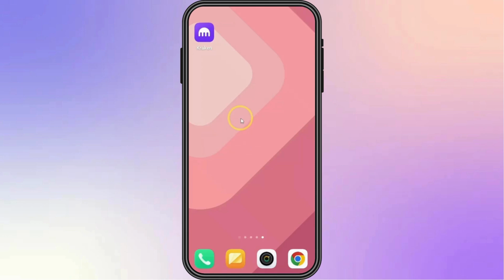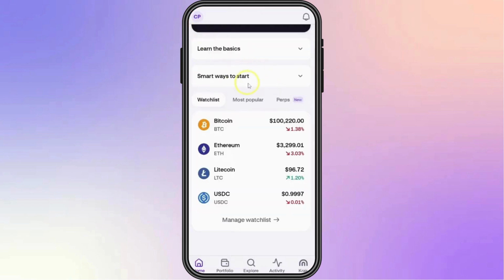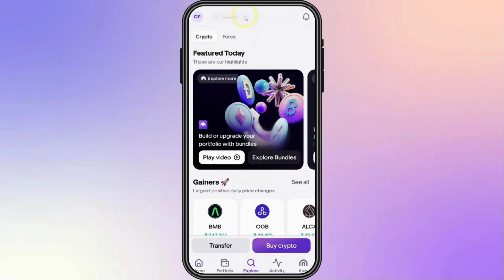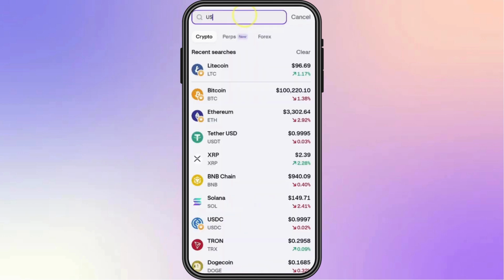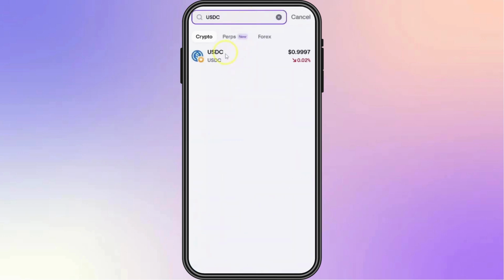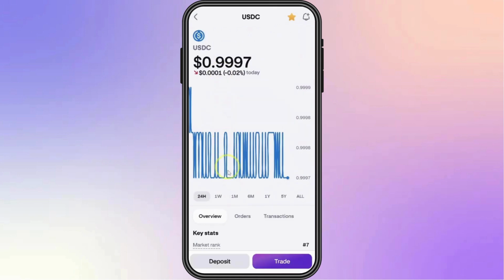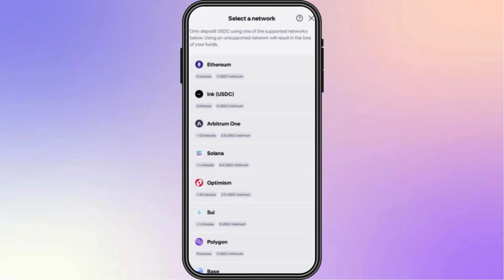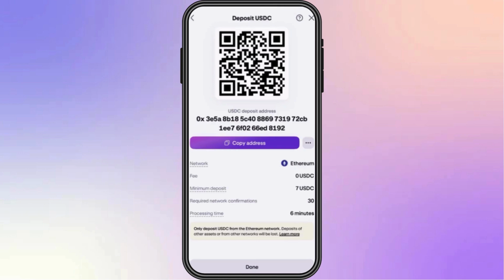How to Find and Use Your USDC Wallet Address on Kraken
Kraken USDC Wallet: How to Find Your Address and Make Deposits in 2025

In this video, you’ll learn how to find and use your USDC wallet address on Kraken, making it easy to deposit, receive, and manage your USDC safely on the platform. We’ll explain how Kraken organizes crypto wallet addresses, what your USDC deposit address is used for, and what to know about networks, confirmations, and compatibility. Whether you're transferring USDC from another exchange, a crypto wallet, or a friend, this overview helps you understand how USDC wallet addresses work on Kraken so you can move your funds confidently and securely.